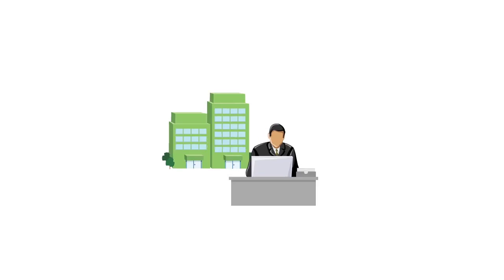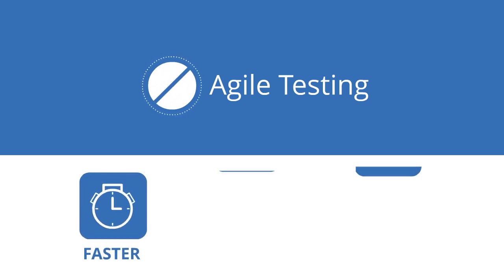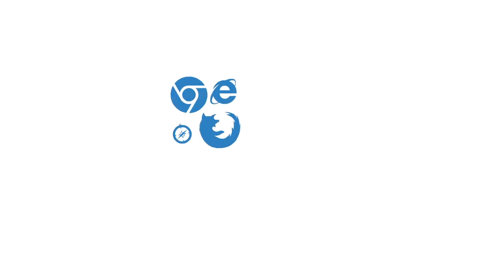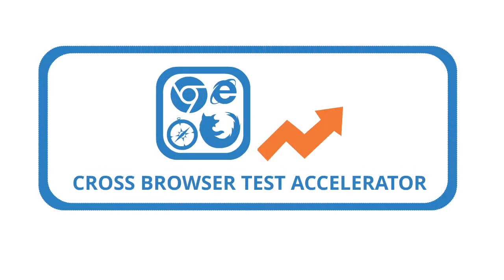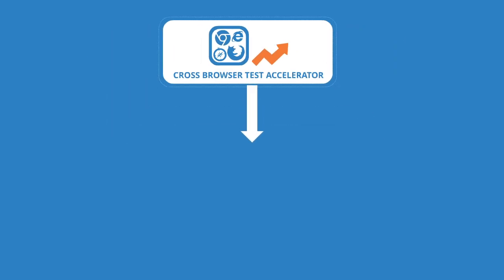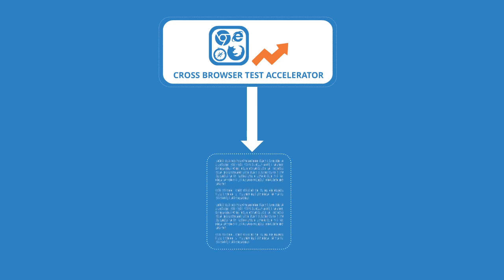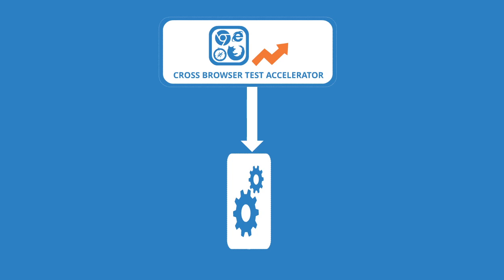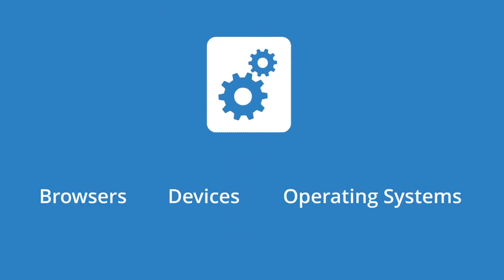Automated Cross-Browser Testing Services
Watch this short solution video demonstrating how Gallop’s Cross Browser Testing Accelerator will help in increasing the team agility and reduce the testing cycles using automated selenium based scripts which are reusable for testing across on multiple combinations of browsers, devices and operating systems.

This tool is offered free of cost for all Gallop clients.